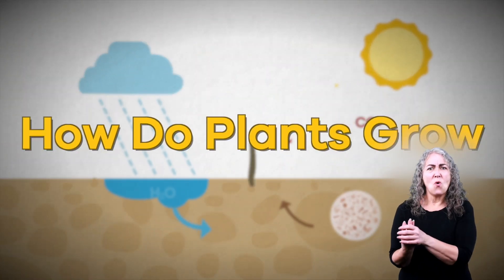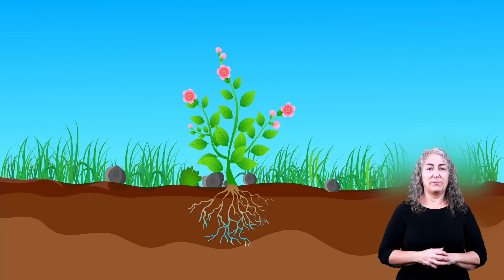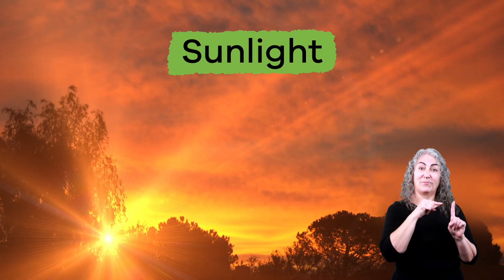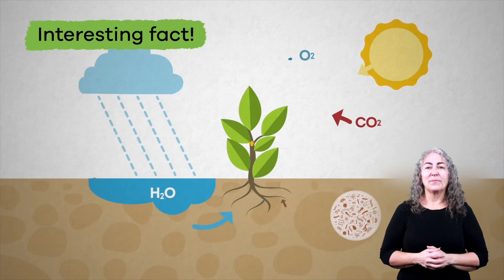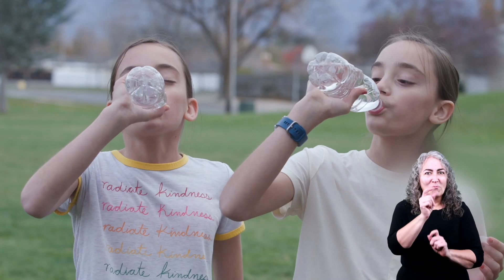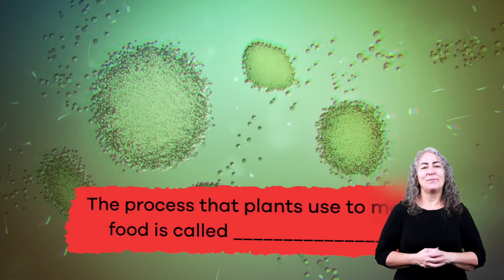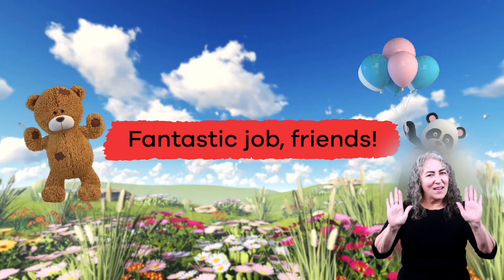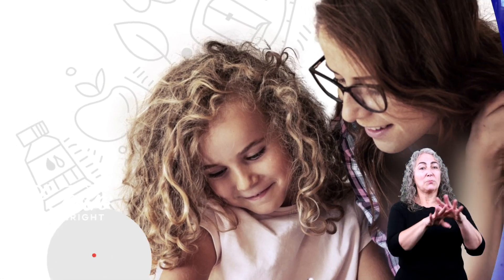ASL How Plants Grow for Kids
Did you know that plants require a lot of the same things you do to grow and survive? In How Plants Grow for Kids, you will learn about four of the main things plants need to grow. These "core four" elements are soil, sunlight, air, and water. What do each of these things do for plants? Let's find out!

Plants will find most of the nutrients they need in the soil. These nutrients include nitrogen, phosphorous, and potassium. Nitrogen is what causes the leaves of plants to be green. Phosphorous contributes to the overall health and strength of the plant and its root system. Potassium helps the plant fight off diseases. Soil also supports the plant and helps prevent it from falling over.

The next element is sunlight. The sun produces energy through the light that plants can use to make food. The leaves are the part of the plant that makes this process, photosynthesis, happen. Without this process, plants would not be able to survive. However, too much or too little sunlight can be harmful. Another important element is air. From the air, plants receive carbon dioxide, a component that, like sunlight, contributes to the process of photosynthesis. Carbon dioxide also allows plants to use the sun's energy to make its food and grow.

Finally, plants need water. Water is necessary for the plant to grow healthy and strong. The water a plant receives helps guide nutrients to the plant through its roots, stem, and leaves. It is possible for plants to receive too much water. Too much sunlight harms plants, and overwatering them can yield the same results. A couple other things plants need are temperature and space. Adequate temperatures ensure plants don't die out because of extreme hot or cold. And plants need enough room to grow into their full size. Overcrowding can cause disease or restrict plants from receiving enough air.

We hope you and your student(s) enjoyed learning about the factors that affect plants and their growth! If you want to learn even more, head over to our website and download one of our many free lesson plans about plants, full of activities, worksheets, and more!

What you will learn in How Plants Grow for Kids:
0:00 General introduction to plants
0:44 What living things need to survive, be healthy, and grow
1:23 Core four: soil
2:09 Core four: sunlight
2:50 Core four: air
3:37 Core four: water
4:24 The necessity of temperature and space
5:16 Review of the facts